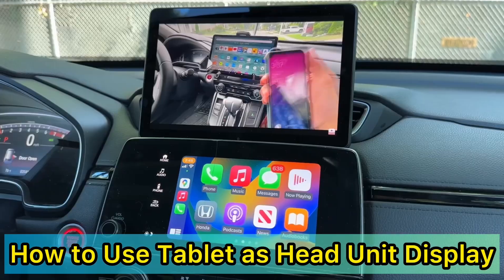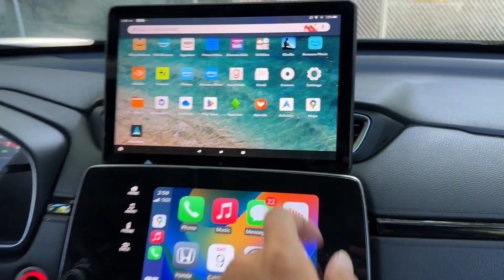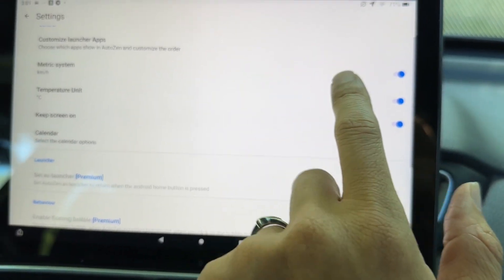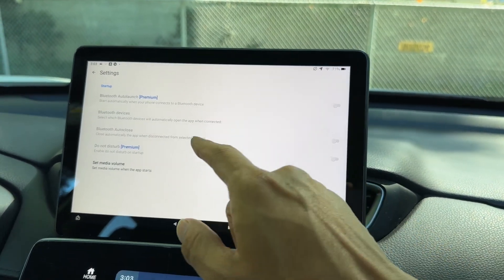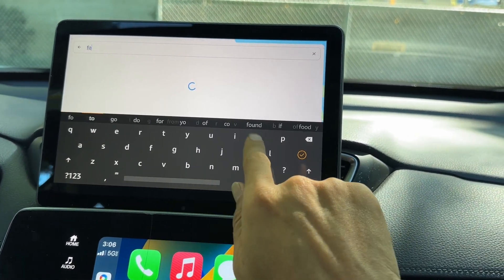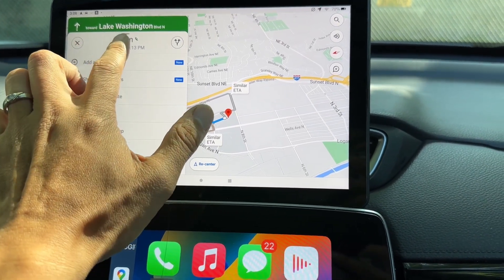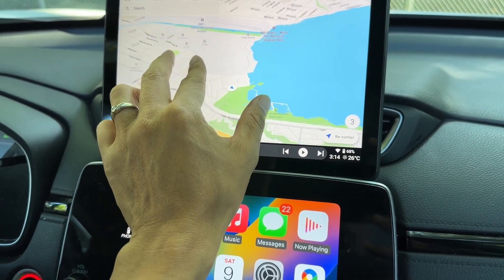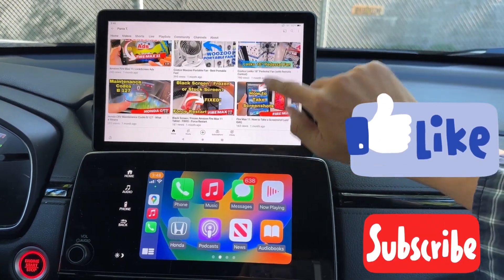How to Use Tablet as Car Head Unit Display - AutoZen (Android Auto)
I show you in this video how to use an Android tablet as a head unit display similar to android auto ￼with AutoZen / Automate.

👉Tablet Car Mount

👉Fast Wireless Charger Phone Mount

If you find it very helpful, Please give a like 👍